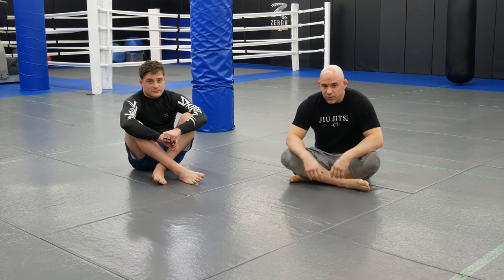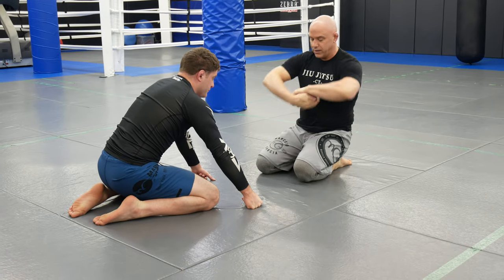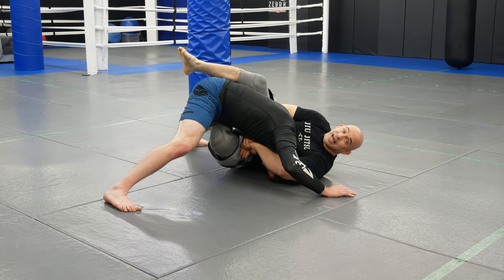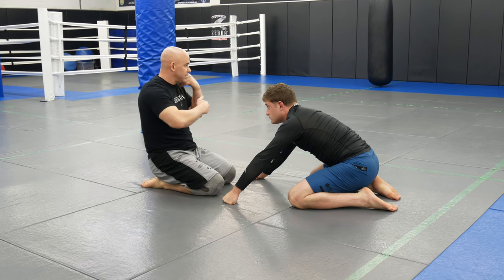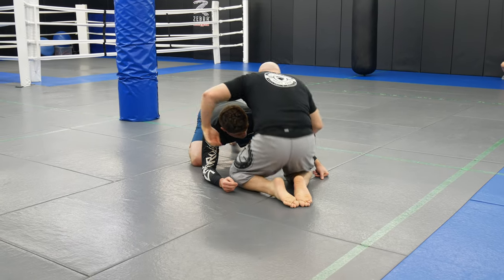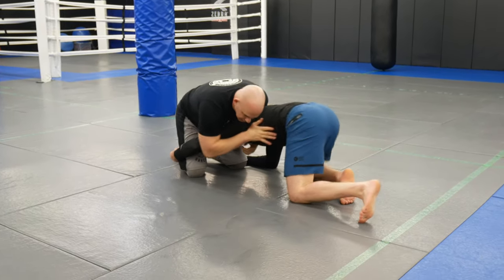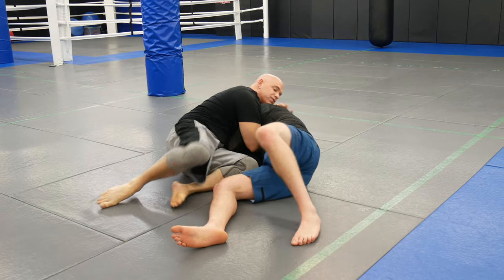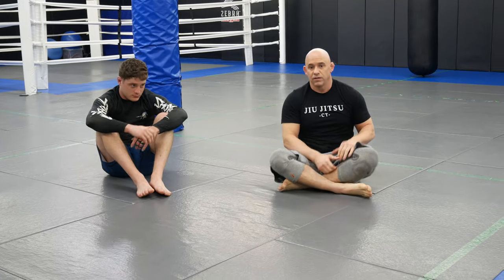Failed Guillotine to Kick Sweep - No Gi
In today's video, Coach Andrew shows a sweep when our opponent defends the guillotine choke that can be used for MMA or Grappling. Be sure to not just watch the moves, but also study every aspect of them so that you know how to do the technique properly.